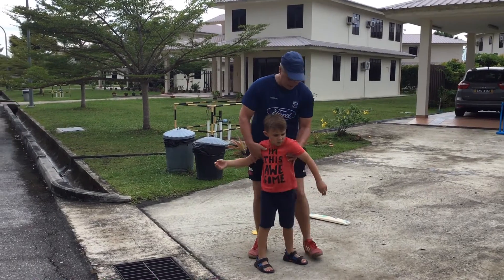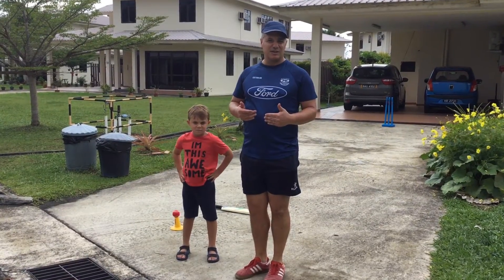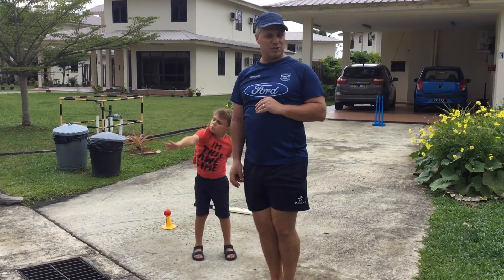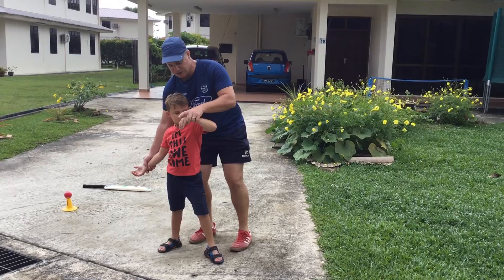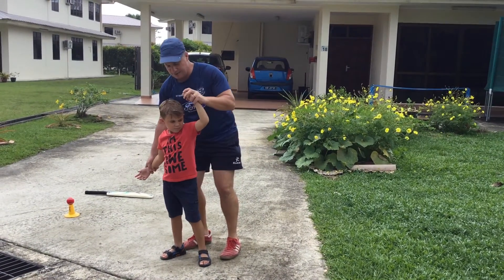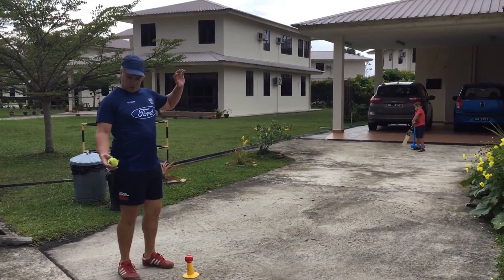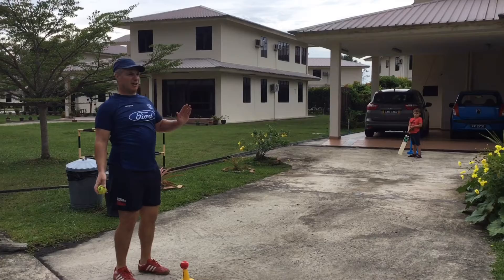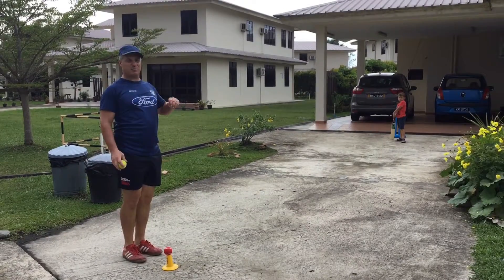Movement from home - learning how to bowl (cricket)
Children at home need to be physical - it is natural for them to be energetic and move! While at home this series of videos (Movement from home) can assist children to master the building blocks of movement - the fundamental movement skills (FMS). This video covers the FMS 'learning to bowl' in cricket (beginners) - assisting in optimising child wellbeing.